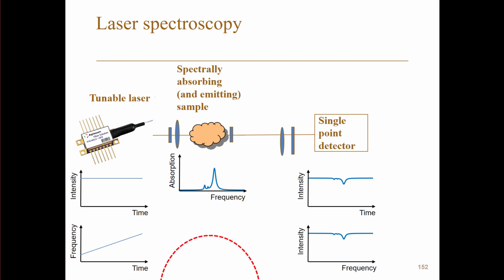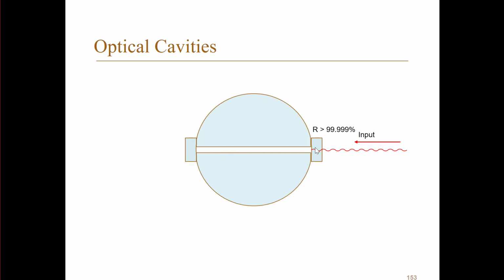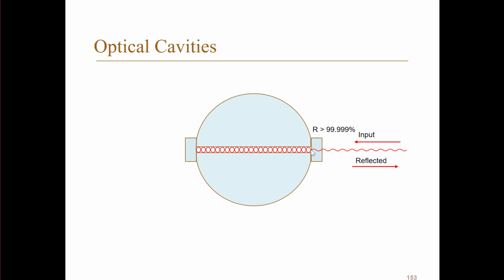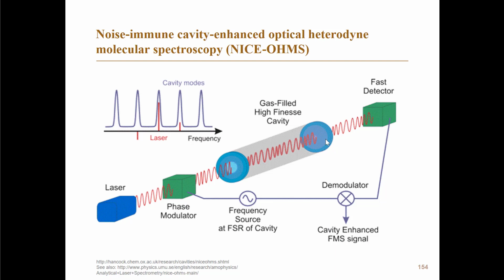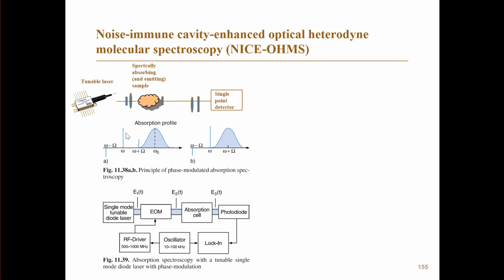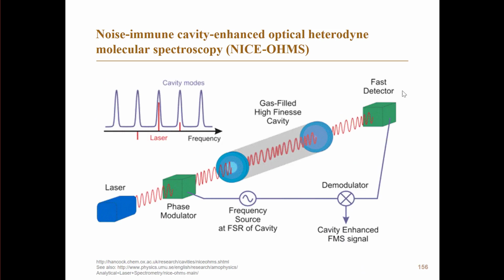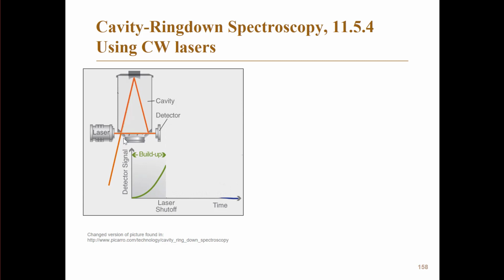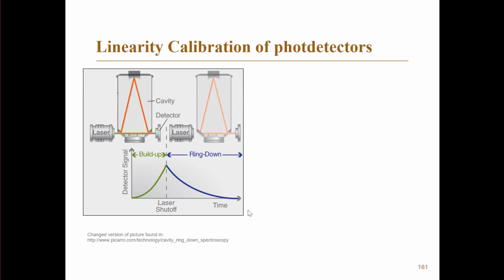Laser spectroscopy, part 4 – Extended interaction length